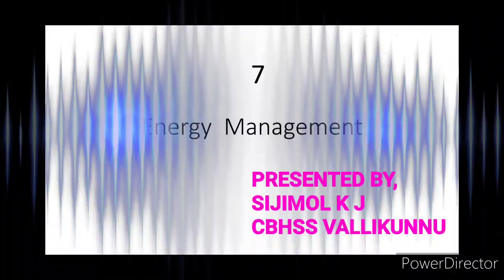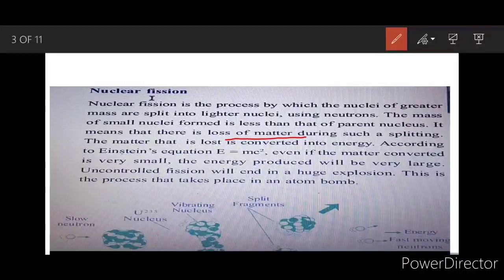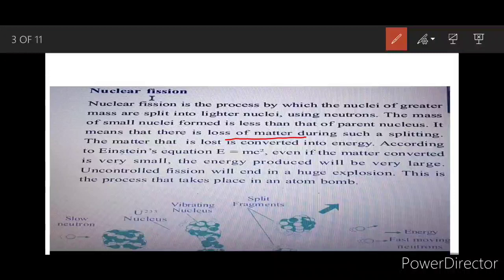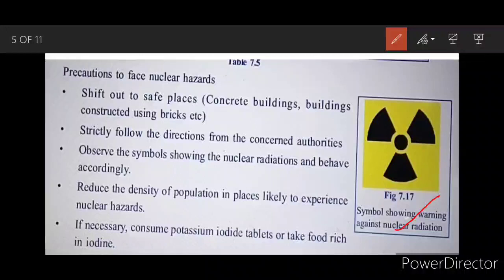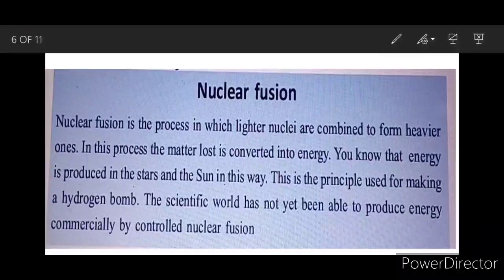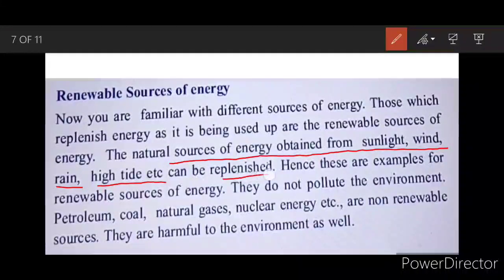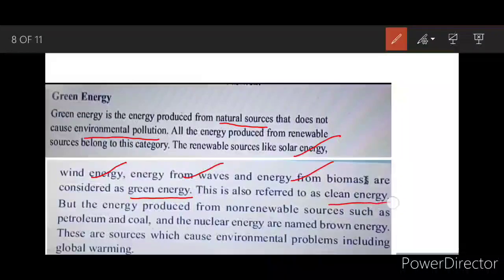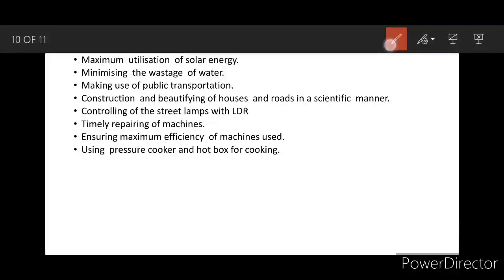Energy management- nuclear fusion,fission,brown energy,green energy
simple physics
sslc
ENERGY management